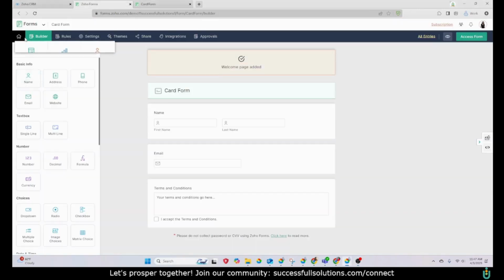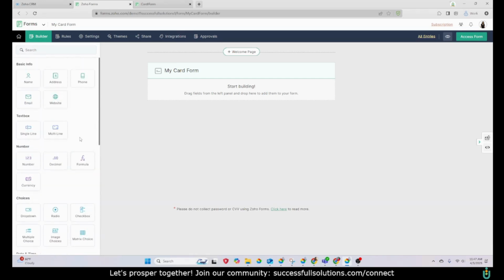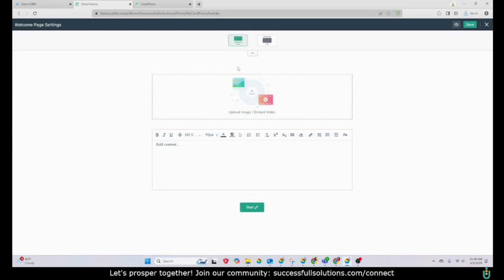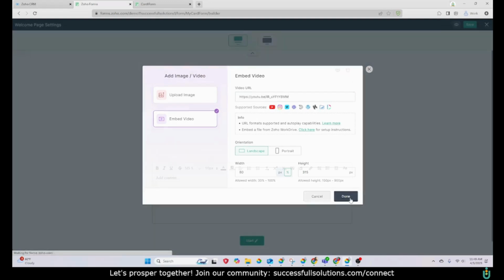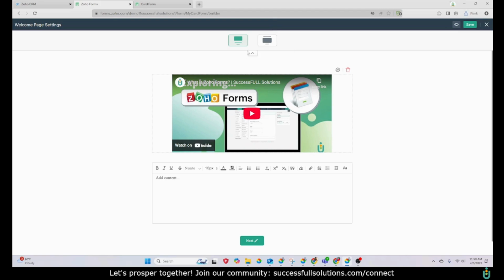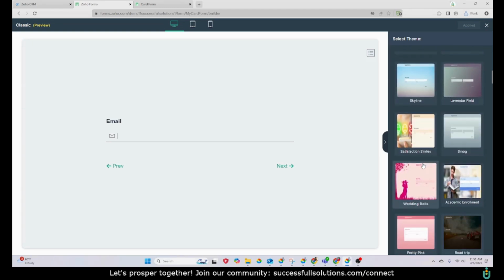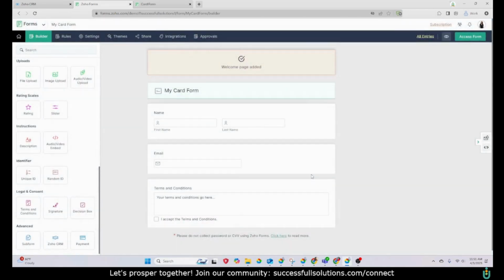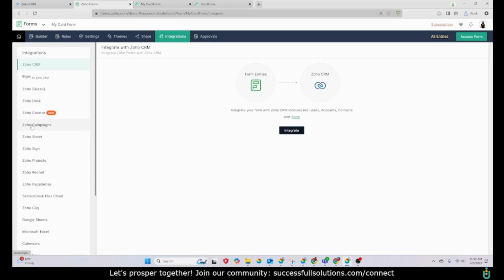Capture Every Lead with Smart Forms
Learn how to use Zoho Forms and Zoho Form Cards to capture qualified leads and automate your lead collection process. In this step-by-step Zoho Forms tutorial, you'll discover how to create a professional opt-in form that makes it easy for prospects to engage with your business while automatically feeding new leads into your CRM.

For many consultants and professional service providers, collecting lead information is still a manual process that creates unnecessary work and slows down follow-up. Zoho Form Cards provide a simple, branded way to capture prospect information and connect it directly to your business systems, creating a smoother experience for both you and your potential clients.

In this video, you'll learn what a Zoho Form Card is, when to use one, and how to build an effective opt-in form for lead generation. You'll also see how Zoho Forms can become an important part of an automated client acquisition process by reducing manual data entry and improving the quality of your lead information.

You'll learn how to:
- Understand what Zoho Form Cards are and how they work
- Create a professional opt-in form using Zoho Forms
- Capture leads more efficiently
- Connect form submissions with Zoho CRM
- Improve your lead generation workflow
- Reduce manual administrative tasks
- Build a scalable marketing automation system

Rather than relying on disconnected tools or manual processes, you'll learn how to build a more consistent workflow that supports long-term business growth.

When your forms, CRM, and automation tools work together, lead generation becomes more predictable and follow-up becomes easier. Small improvements to your lead capture process can create a better experience for your prospects while giving your business the systems it needs to grow.